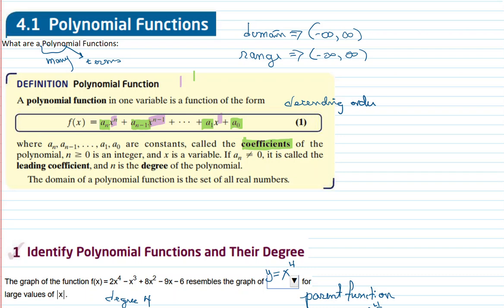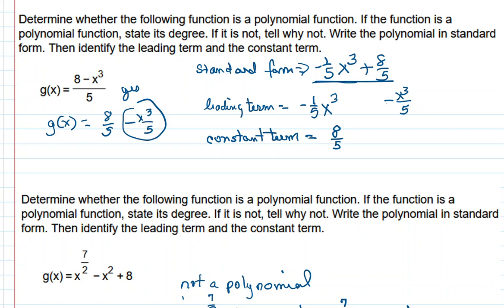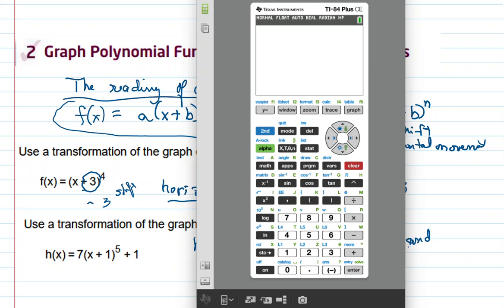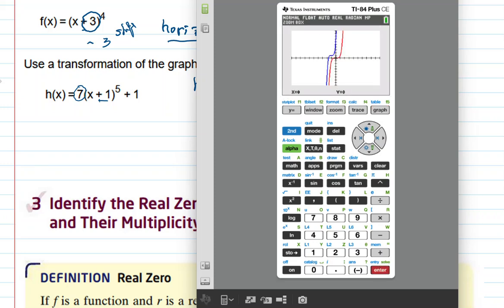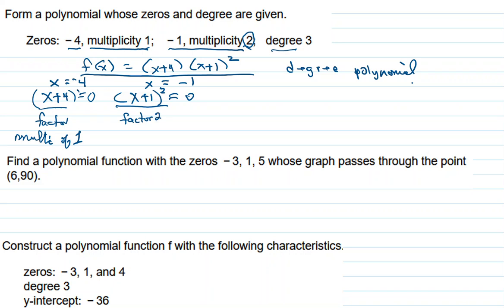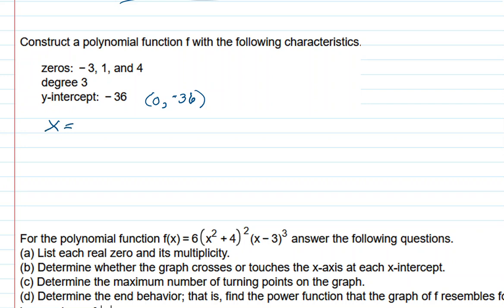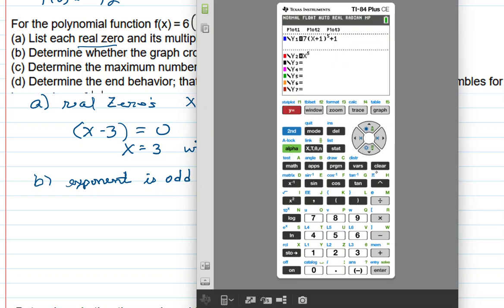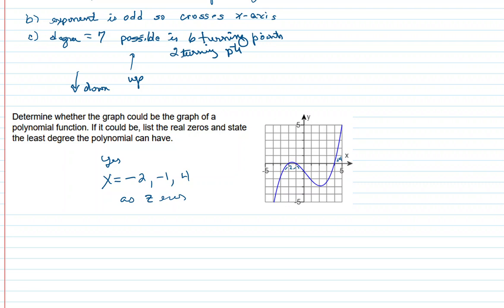M2412 Video Sec 4.1